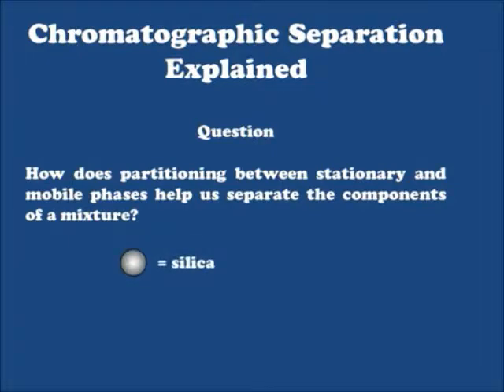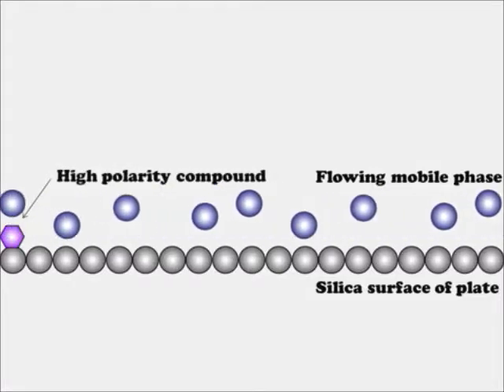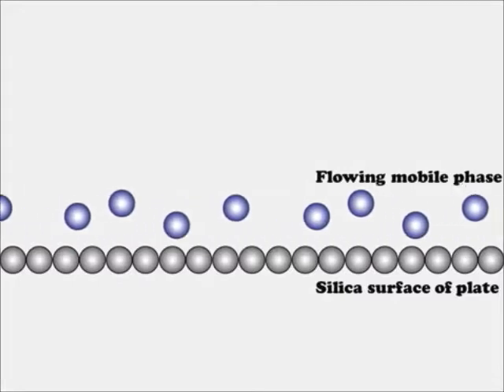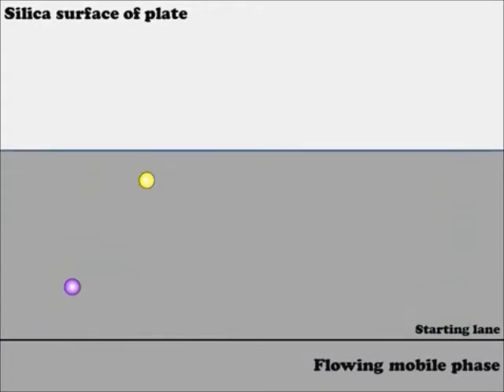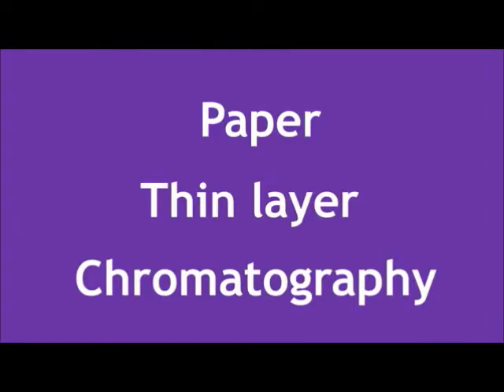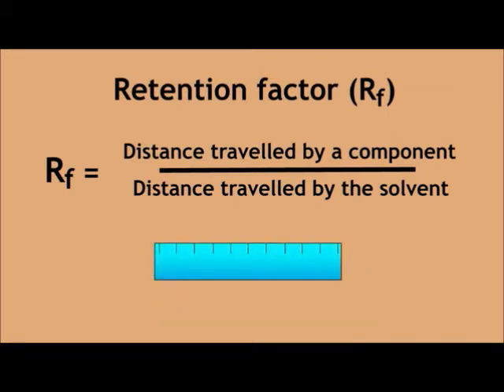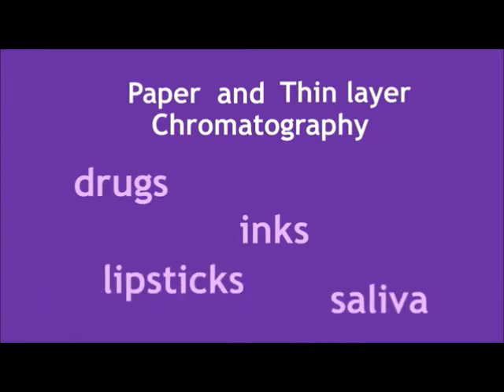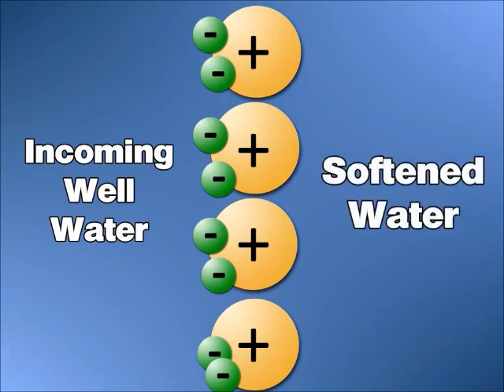Ion Exchange Chromatography Group 7